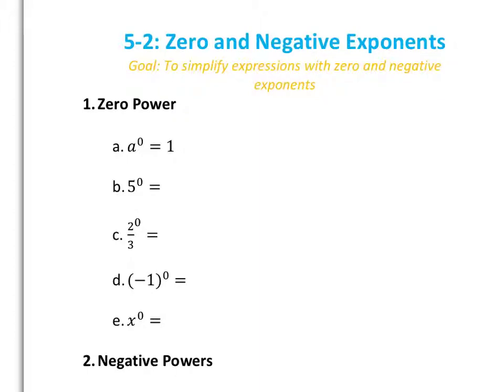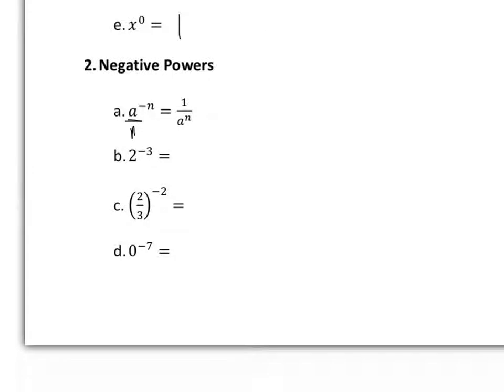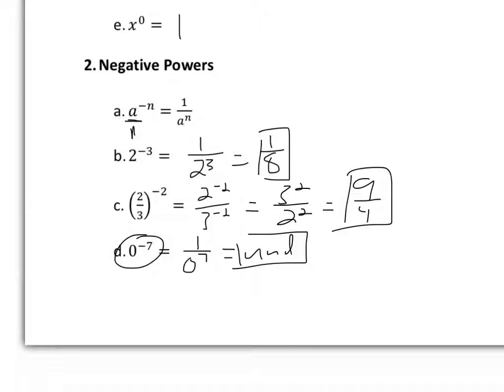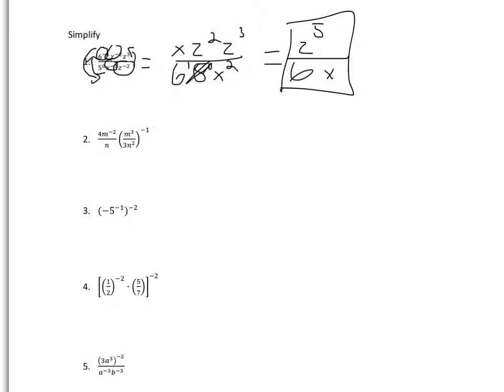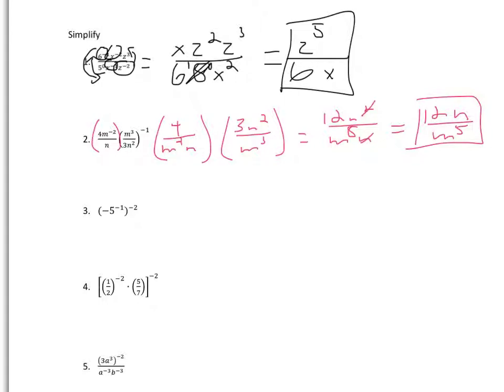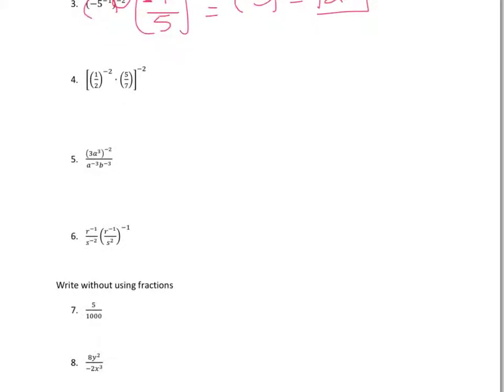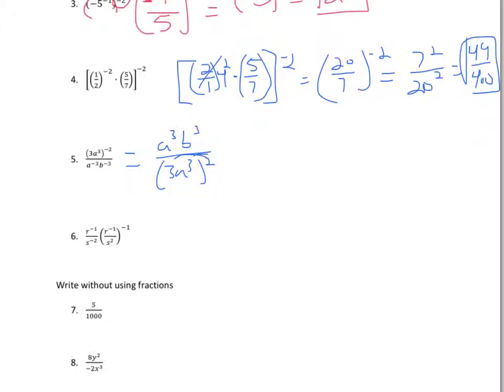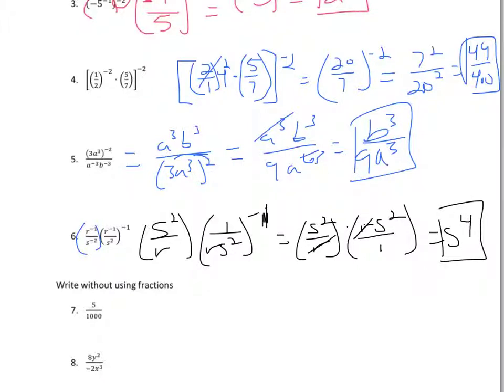5-2 Alg 2